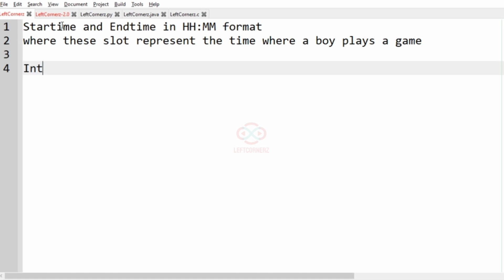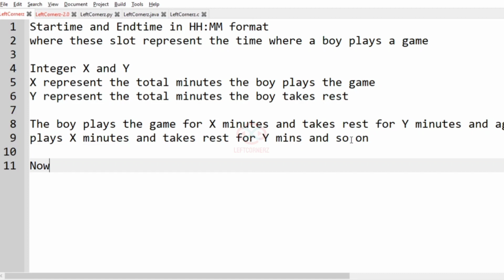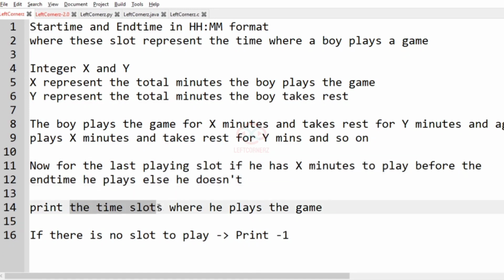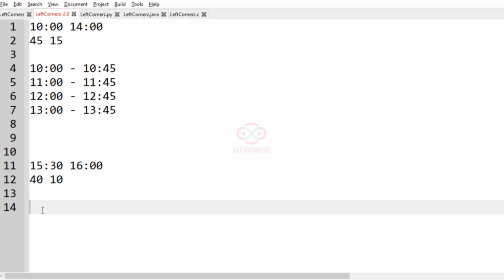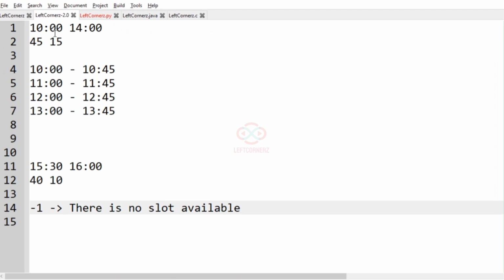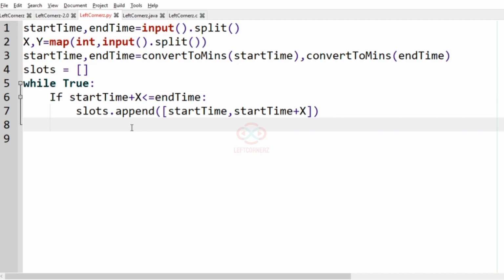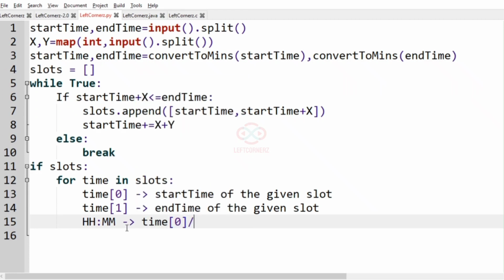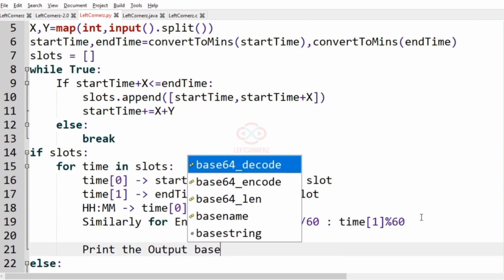video games playing sessions(07-07-2021) | skillrack daily challenge